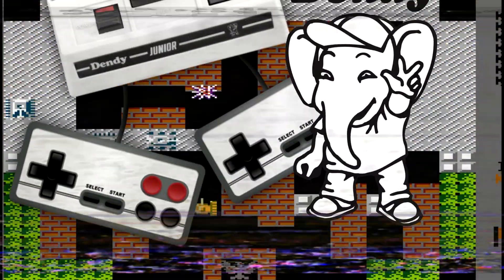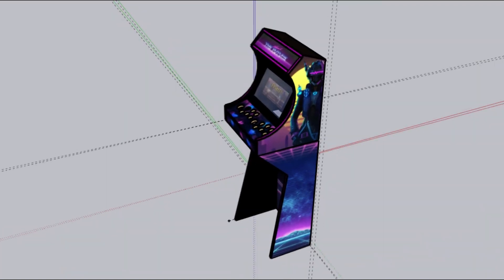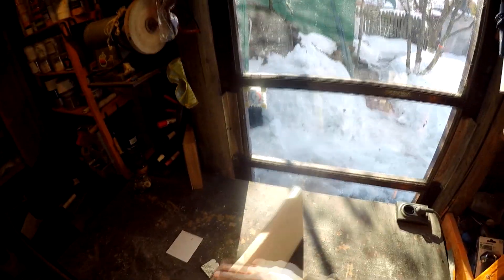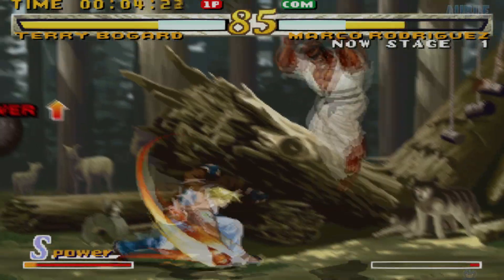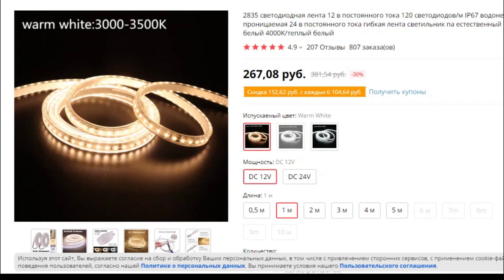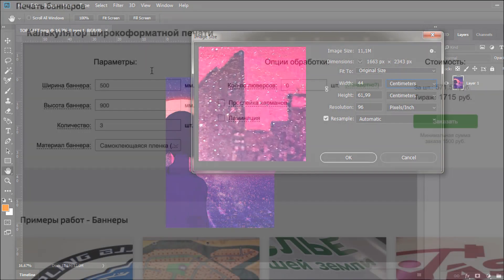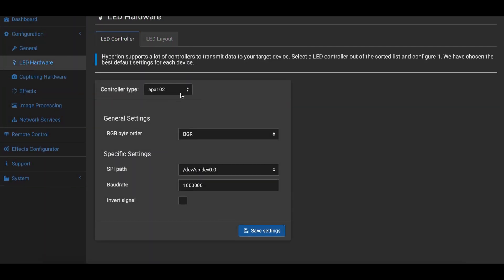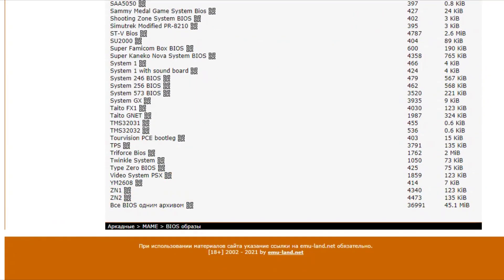DIY: Аркадный автомат своими руками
Делаю аркадный автомат (аркадный кабинет) своими руками на Raspberry Pi (RetroPie) с динамической подсветкой из матрицы ноутбука.